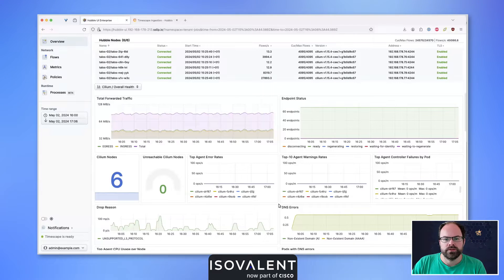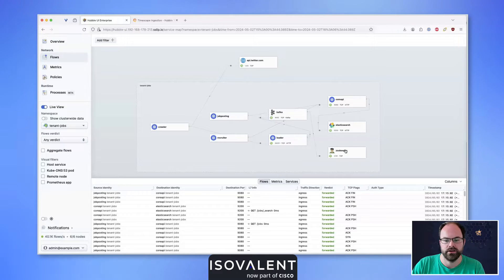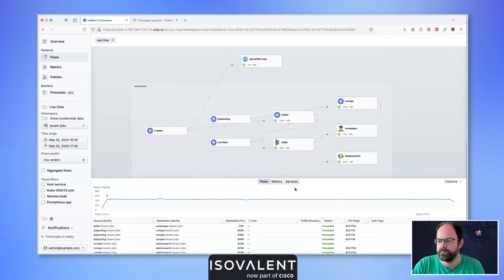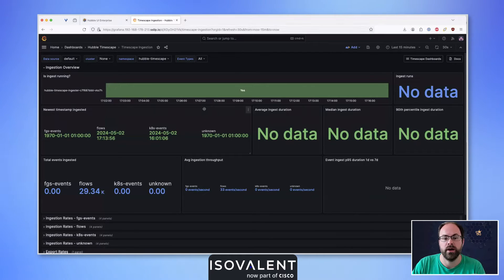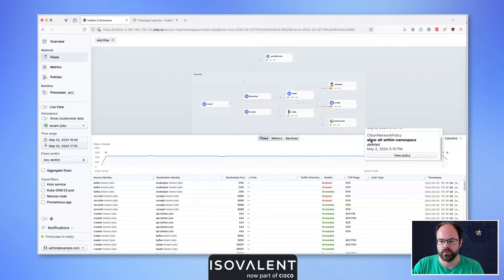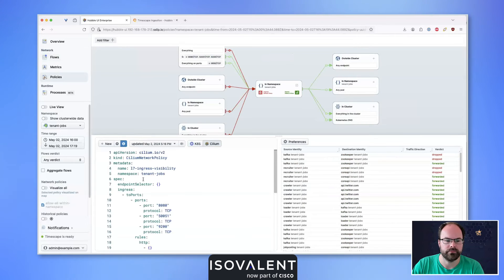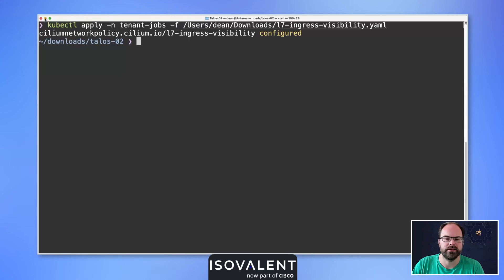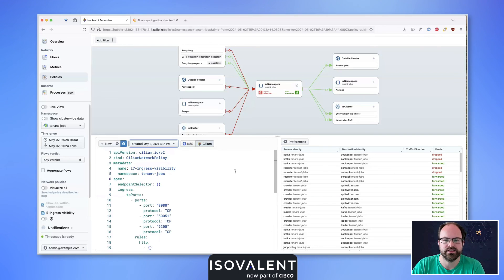Troubleshooting Kubernetes Network Policies with Cilium and Hubble UI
Introducing the Hubble Policy Change Tracker, a new feature which records Network Policy Changes along side network flows, allowing you to easily troubleshoot changes in your Kubernetes networking